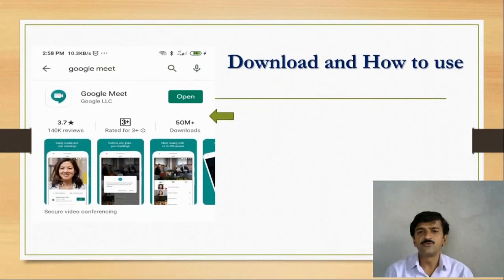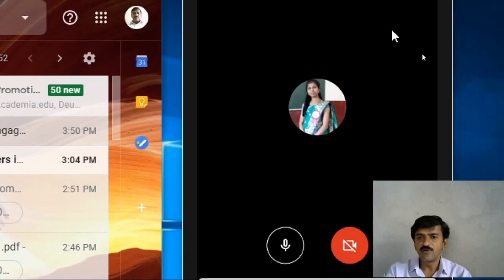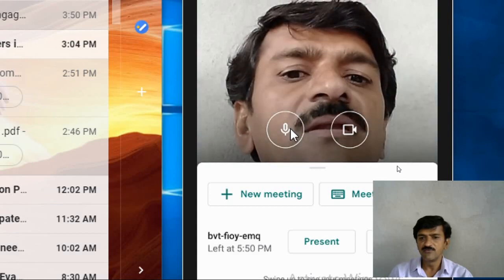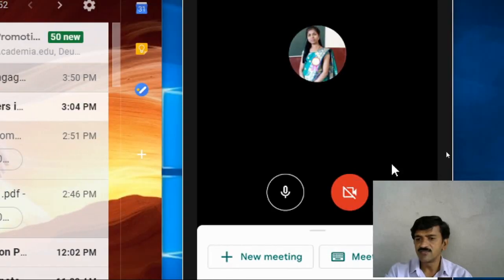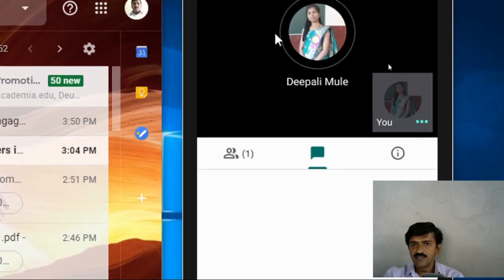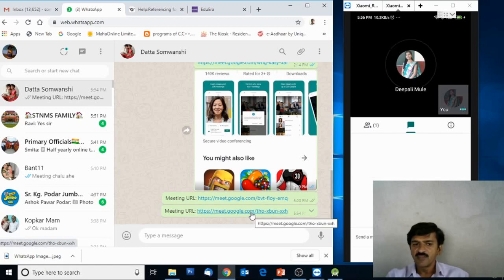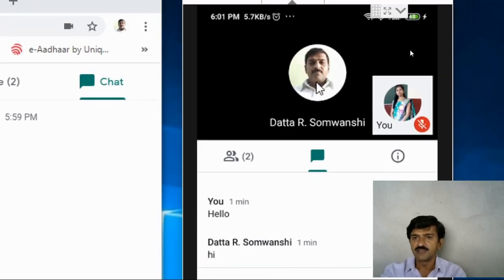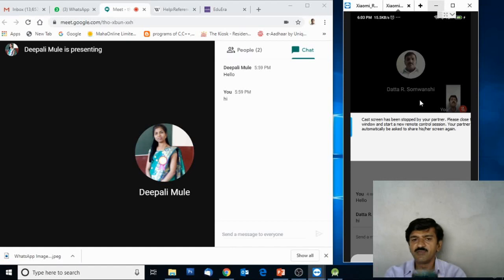How to use Google Meet | Creating, Joining and Presenting Screen in Google Meet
In this video you will able to learn about how to use google meet, How to create meeting, how to join meeting created by someone and how to present screen with closed captions